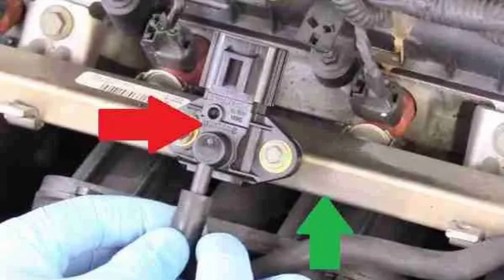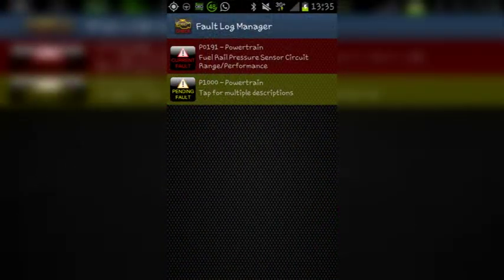Fault code P0191: Distribution manifold pressure sensor - performance/limit problem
P0191: Fuel Rail Pressure Sensor Issue

P0191: Distribution Manifold Pressure Sensor - Performance/Limit Problem - Auto 24 Cards In this video, we'll diagnose and troubleshoot the P0191 fault code, which indicates a problem with the distribution manifold pressure sensor in your car. We'll use Auto 24 cards to help us identify the issue and explain the potential causes and solutions. Always consult a qualified mechanic before attempting any repairs. Here's what you'll learn in this video: What the P0191 fault code means How to use Auto 24 cards to diagnose the problem The potential causes of the P0191 fault code How to fix the problem Tips for preventing the P0191 fault code from recurring We'll also answer your questions about the P0191 fault code in the comments section below.